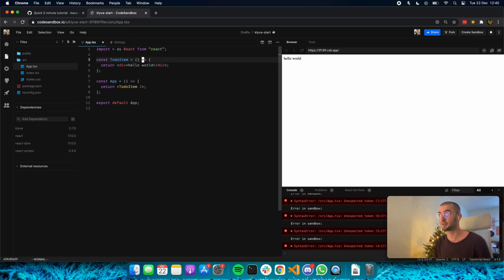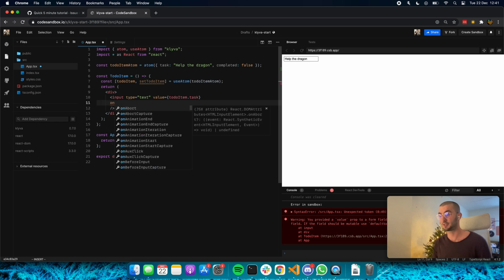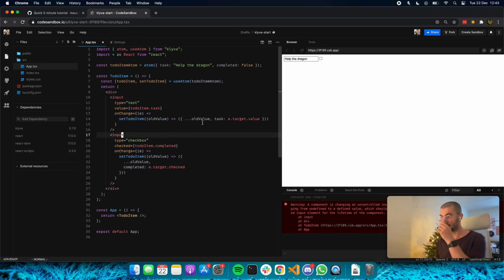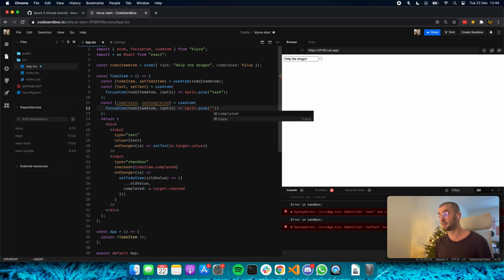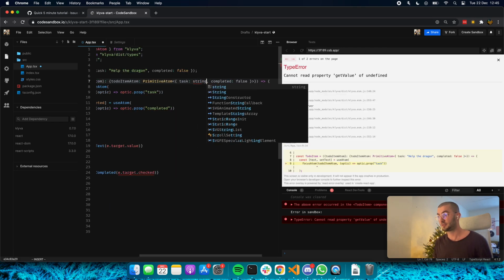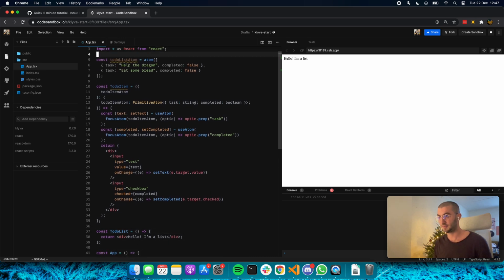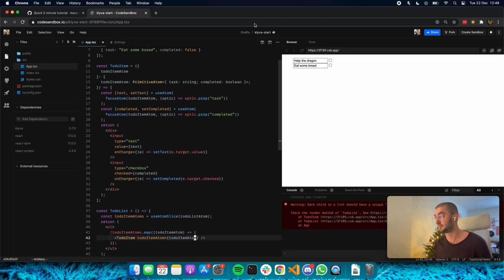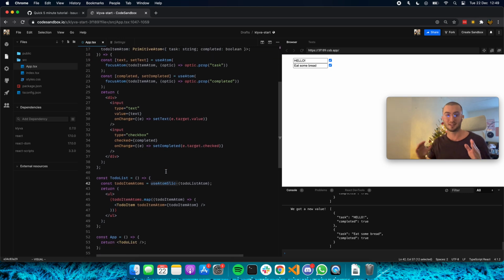todo-app tutorial using klyva